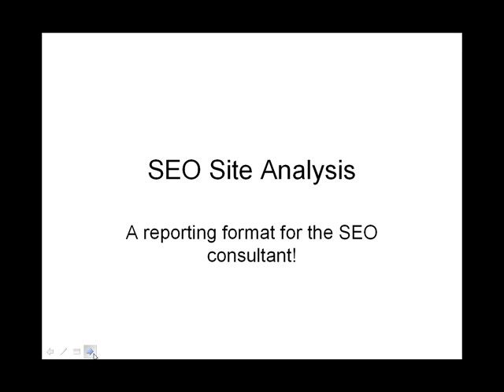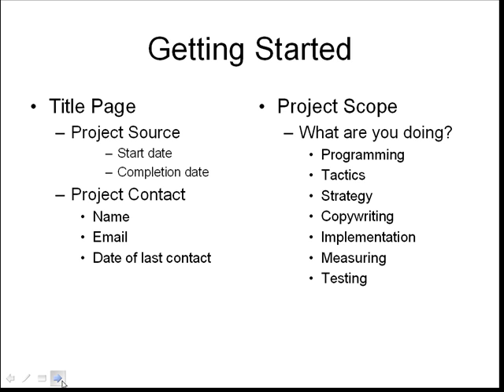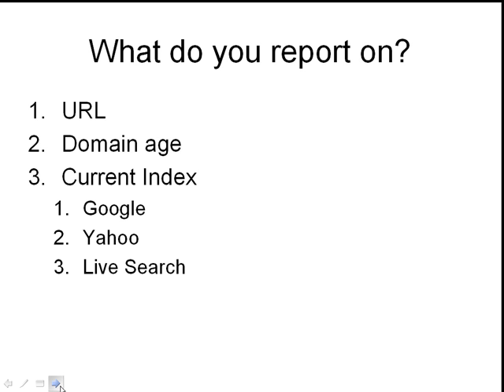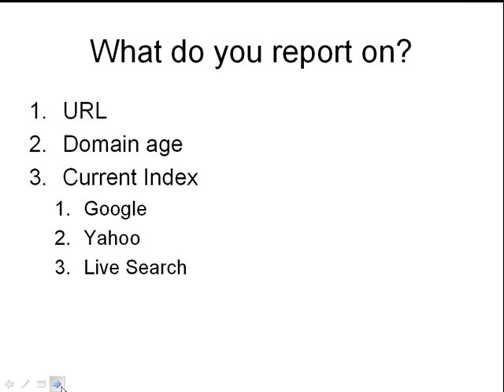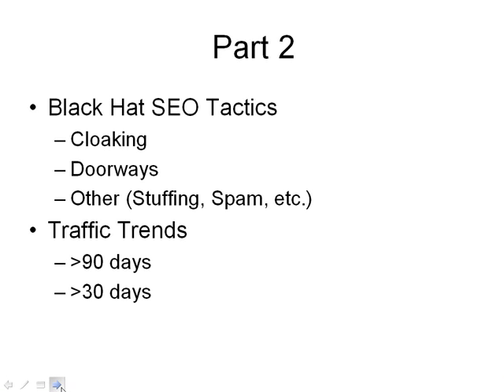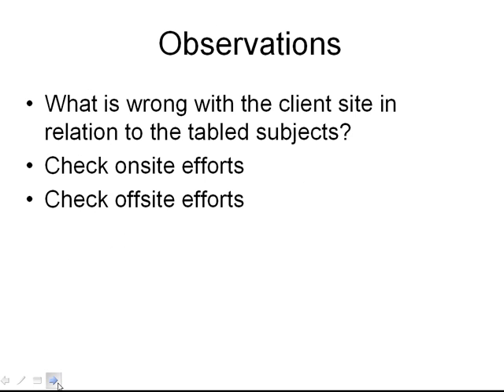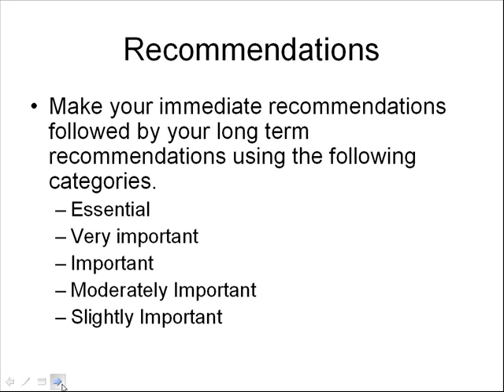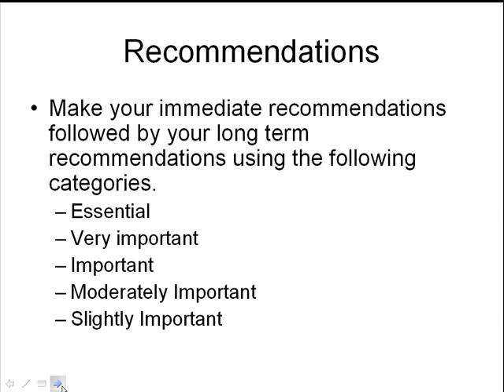How to write an SEO Report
This is a quick video on how to write an SEO report for a new client.  The information in this video only covers the content of the report.